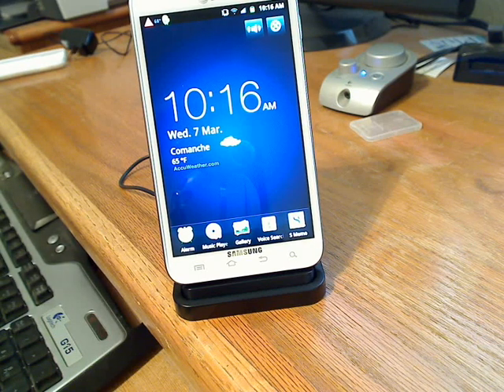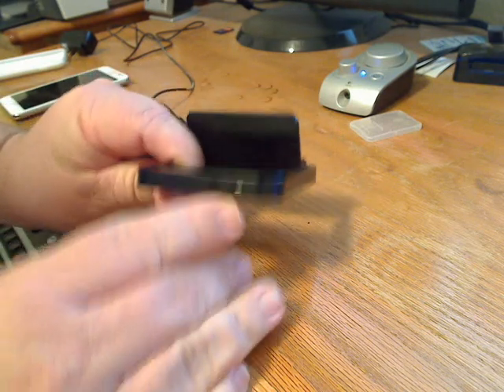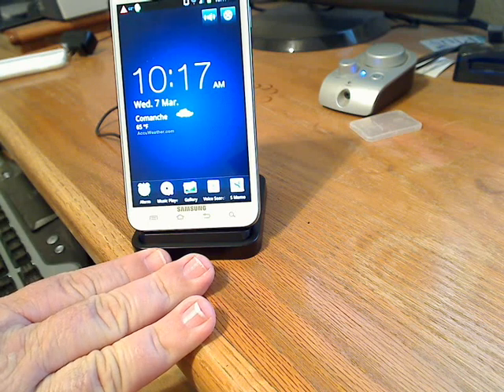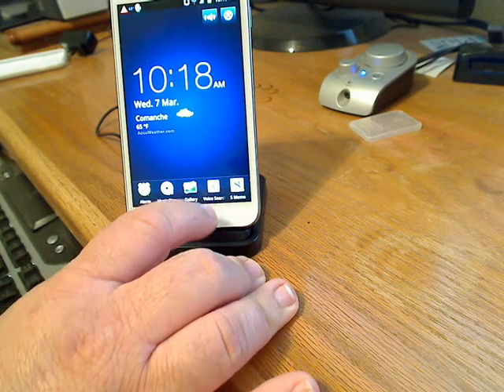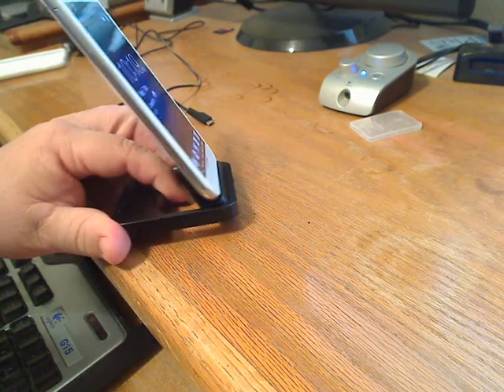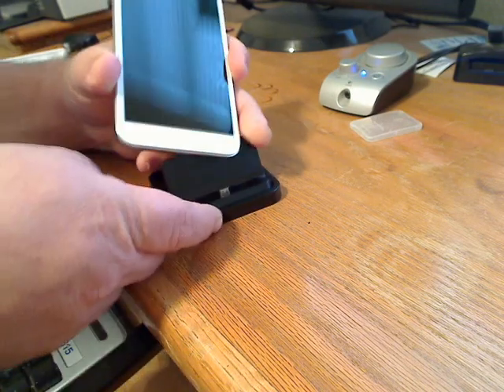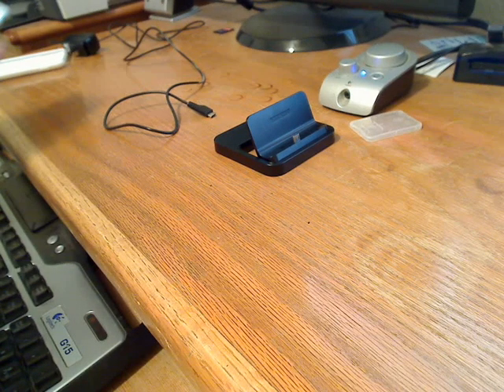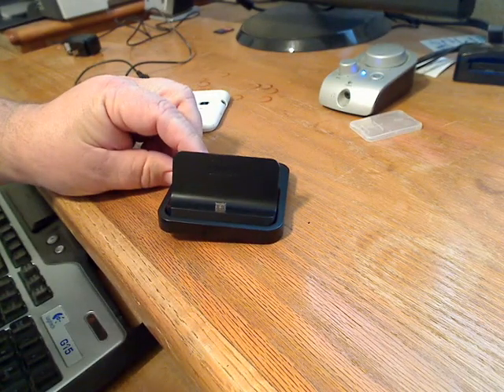Samsung Galaxy Note Desktop Dock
A brief intoduction to the Galaxy Note Desktop Dock